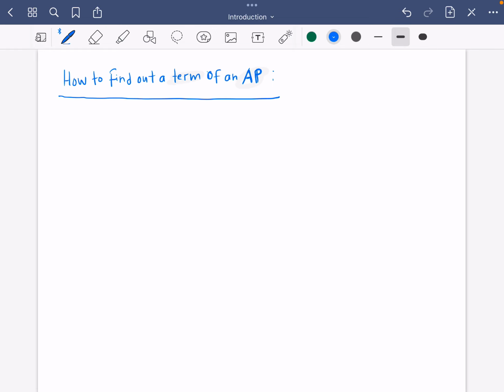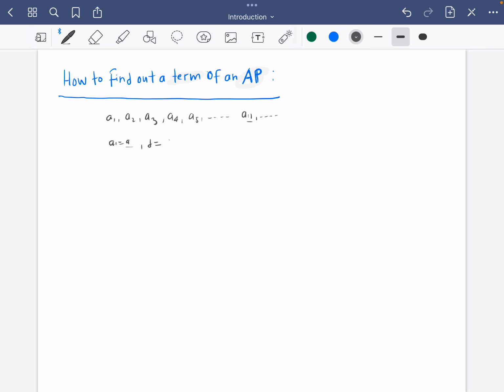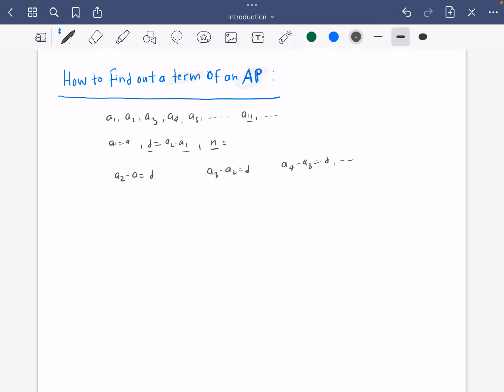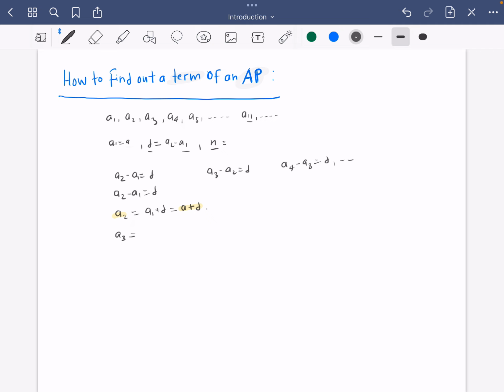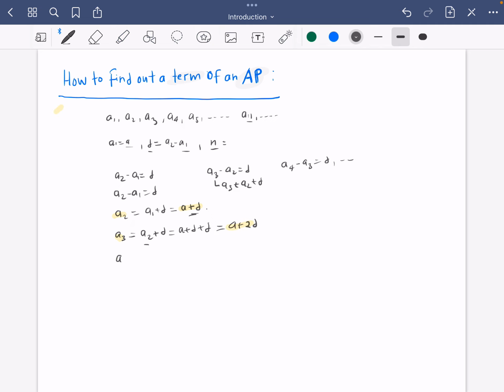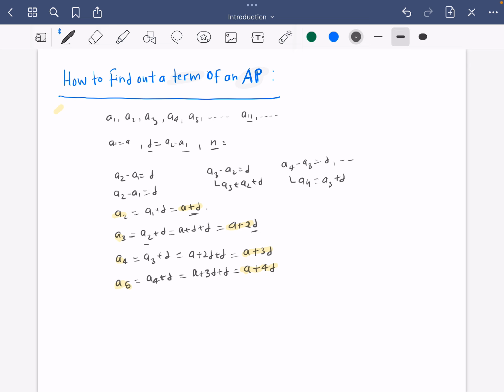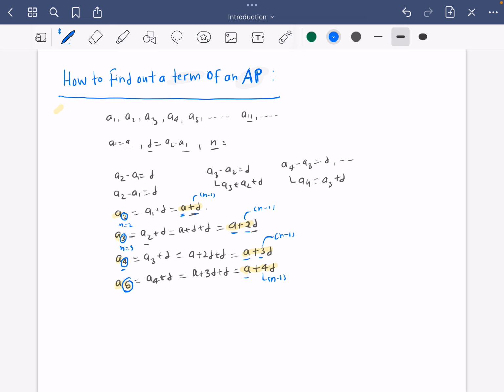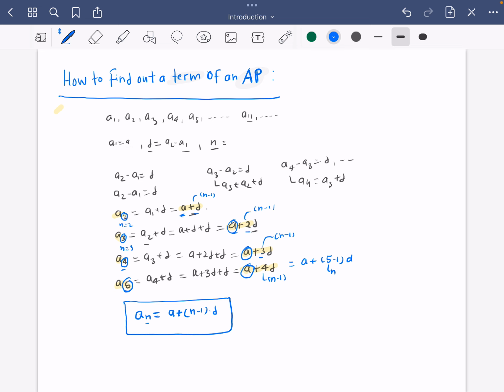How to Find Out a Term of an AP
We will learn to find out a specific term of an AP.